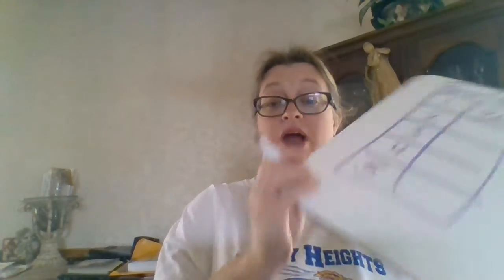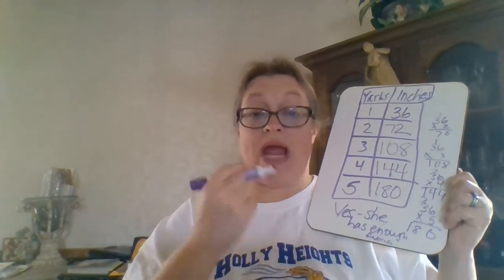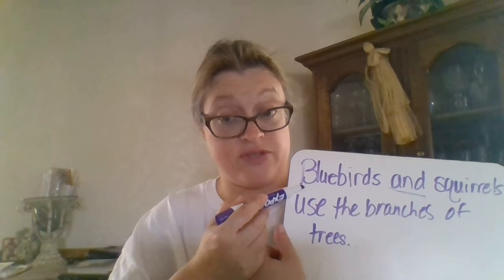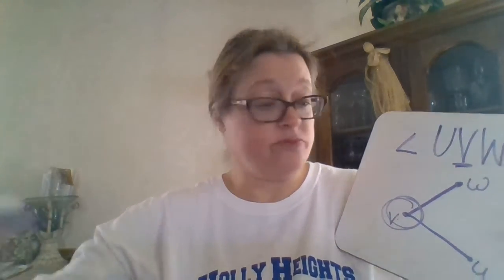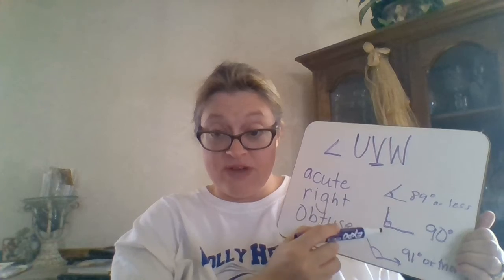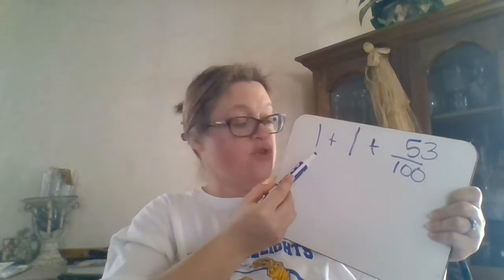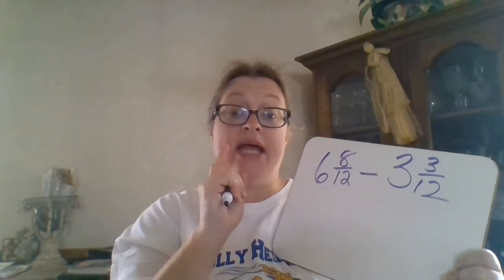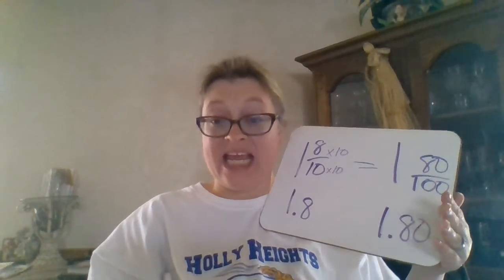Untitled: Apr 9, 2020 1:22 PM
Morning work 4/9/20